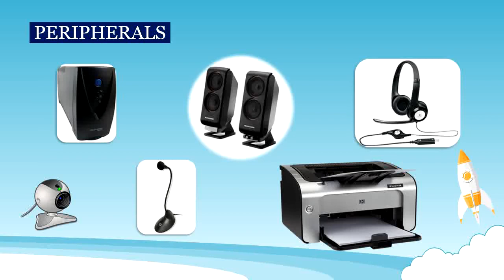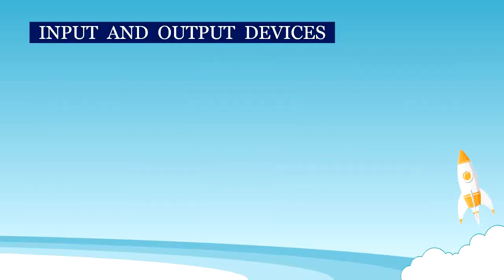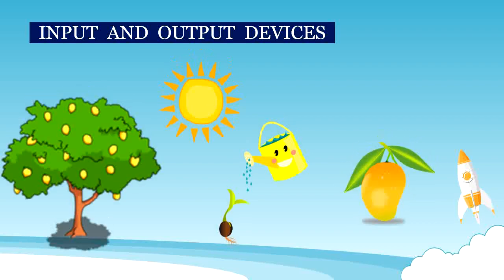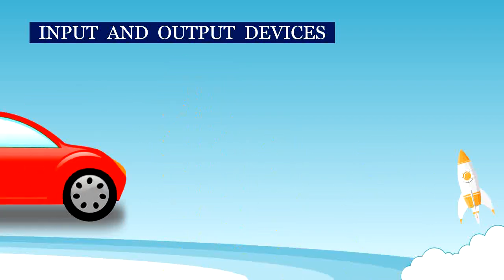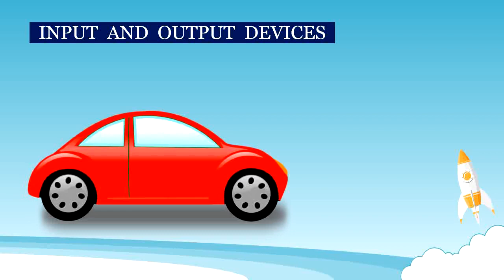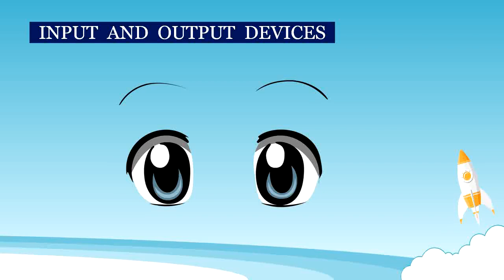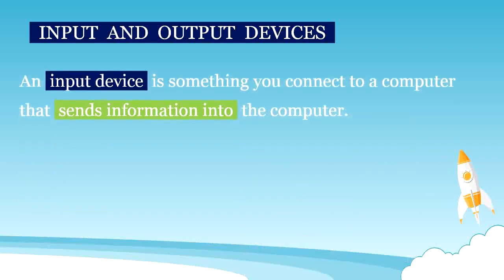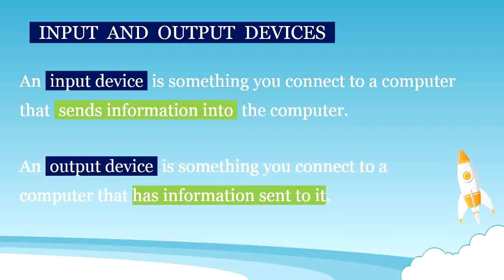Class I C.E. Parts of the Computer_ Input an Output devices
Input and output devices, definition and explanation through examples